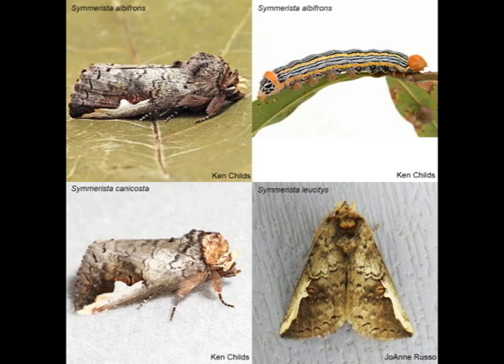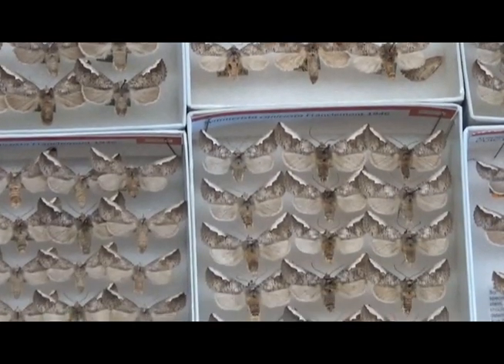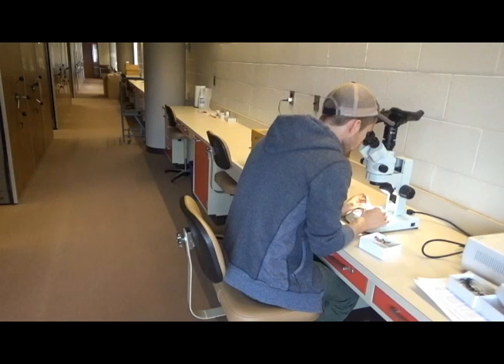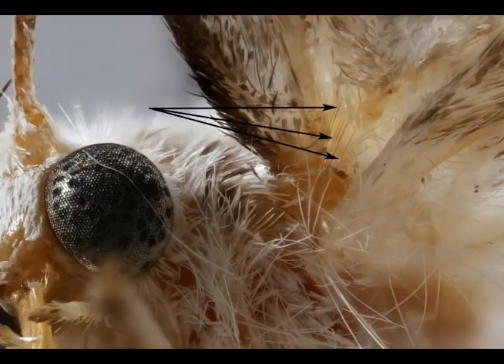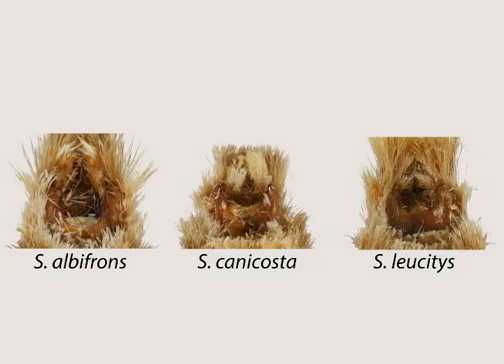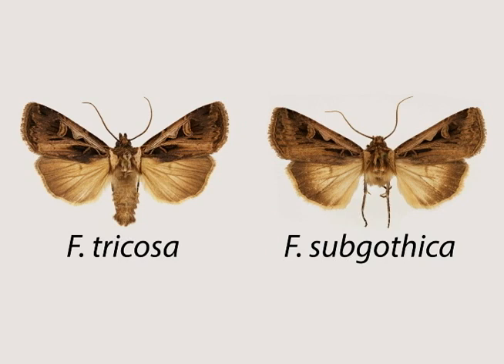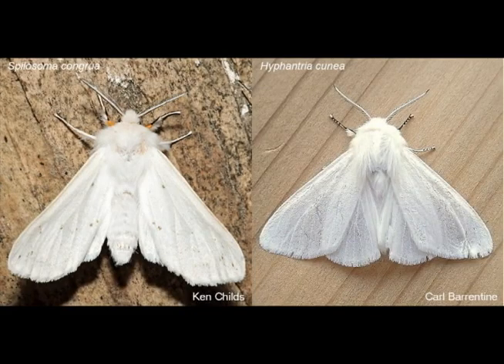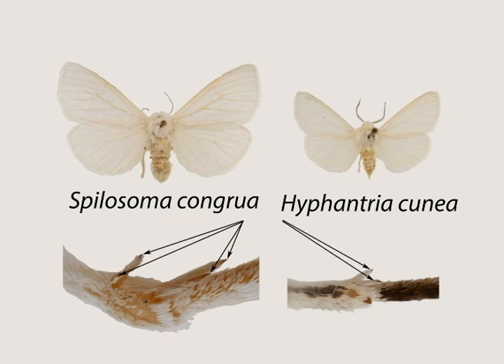DIY Entomology (Lepidoptera), Ep. 1: Sexing, Brushing & External Identification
This educational video was produced and edited by Kyhl Austin, an entomology M.Sc. student at Cornell University with funding from NSF-CSBR Award #1561269. All specimens used are deposited in the Cornell University Insect Collection (CUIC).